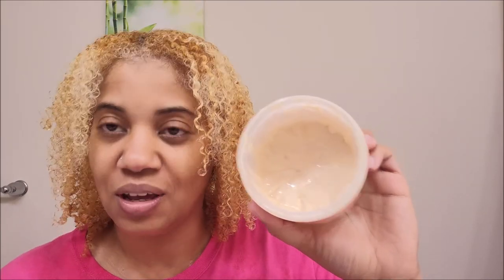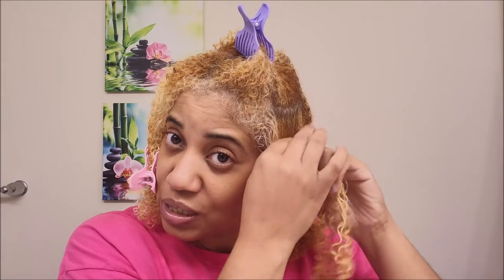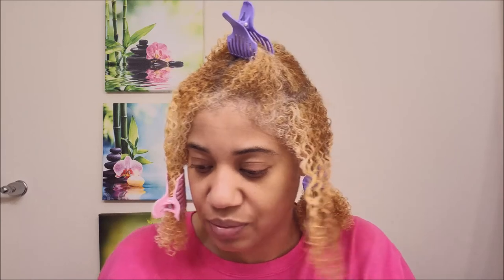Camielle Rose Almond Jai Vs. Curlaide | Battle of the Butters | High Porosity Hair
Issa Battle!  I'm finally duking it out one last time in a Battle of the Butters using Camille Rose Almond Jai Twisting Butter Vs. Curlaide. Let's see who wins.
About Me

I'm a color-treated high porosity natural girl!  Big Chopped January 1, 2018.  Join me on my natural hair journey as I try new products and share my experiences likes and dislikes. Suggestions & recommendations are welcome.  I hope you enjoy my channel!

Share your comments, thoughts & suggestions in the comments below!

♥Favorite Things♥
Detangling Brush
Pink Electric Heating Cap
Pink Floral Robe
Hair Clips (similar to mine)

Fun Facts♥
Big Chop: January 1, 2018
Hair Type: 3,4? IDK it’s curly ok!
Wife of Big Smash
Mom of 2 Teenage Boys

Please Note: all items mentioned in this video have been purchased by me with my own money and these are my own opinions on the products. Thank you for your support.